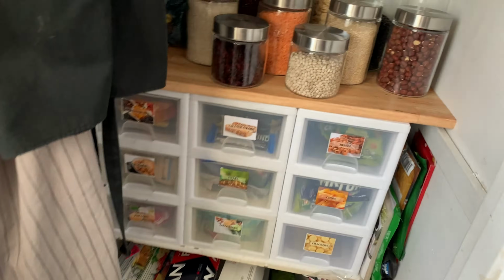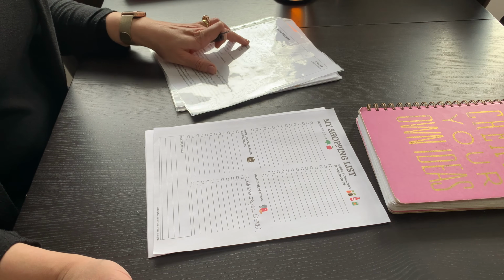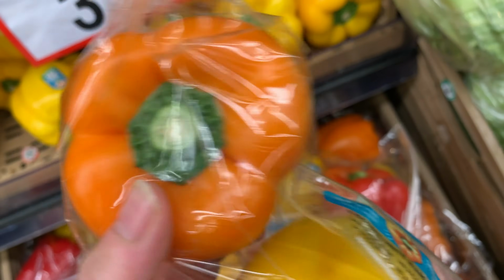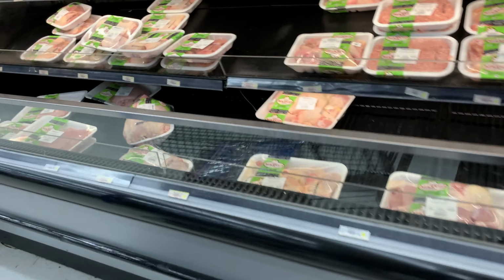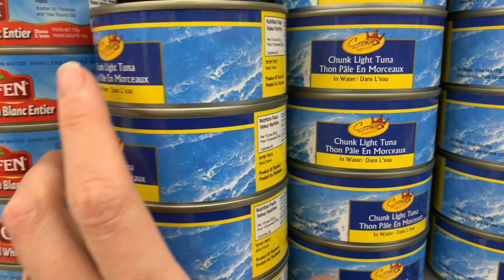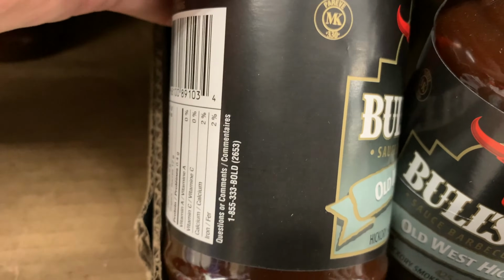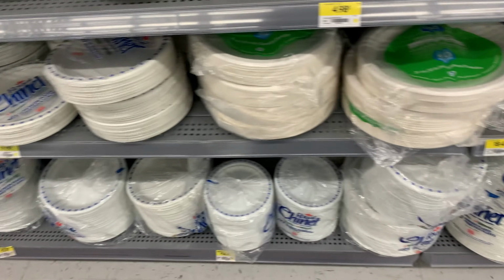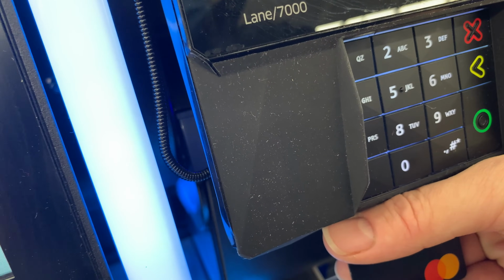KOSHER WALMART GROCERY HAUL AND MEAL PLAN | WHAT WE EAT IN A WEEK ORTHODOX FAMILY | FRUM IT UP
this is the ULTIMATE KOSHER WALMART GROCERY HAUL AND MEAL PLAN , It also includes WHAT WE EAT IN A WEEK as an ORTHODOX JEWISH FAMILY.

Here is the link for my FREE frum it up grocery list!

Until next time, stay safe, stay blessed and don't forget to frum it up!

❤️ Sara Malka❤️

⏱TIMESTAMPS⏱

00:00 intro KOSHER WALMART GROCERY HAUL AND MEAL PLAN
00:30 kosher meal planning
1:00 mini kitchen tour: kosher fridge, kosher freezer, kosher pantry
2:30  KOSHER WALMART GROCERY HAUL
3:00 how to know it is kosher at walmart
4:00 walmart shop with me kosher edition
15:30  meal menu with kosher dinners for the week
16:30 total price for a week of kosher grocery
17:30 from frum it up: you are perfect  just the way you are

SHORT BIO OF WHO IS BEHIND FRUM IT UP!

Hi!
Thank you for being here and have clicked on this video !  It means so much to me!

Being a religious Orthodox Jewish woman with small children while working full-time as a healthcare professional with no outside help! I share with you tips tricks, shortcuts , DIY, hacks,.. videos to help you celebrate shabbat/holidays, to better understands what are the pillars of Judaism, to discover many mysteries enclosed in the Torah as well as to see that it is possible to balance a family life, a career and the perceived challenges of being a religious jew at the same time without feeling lost nor overwhelmed "most of the time" LOL!

Come and join me in this ride on how to be religiously YOU in a simple and fun way: Let's frum it up!

Sara Malka :)

Since you are HERE,  you want more content about the JEWISH life I AM SURE!! SO these videos will interest you:

❤️WHAT IS SHABBAT:❤️

💡HOW TO PREPARE FOR SHABBAT💡

🐟BEST FRIED FISH 🐟

🐔BEST chicken/schnitzel🐔